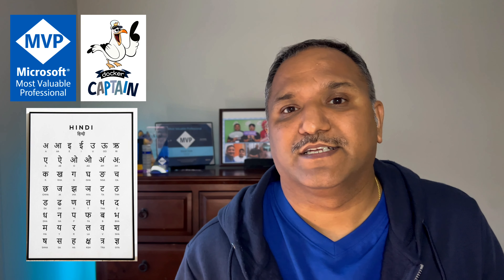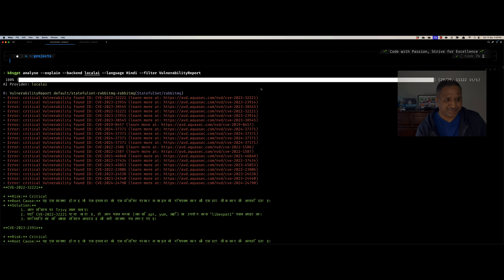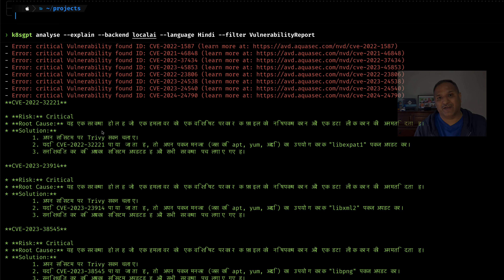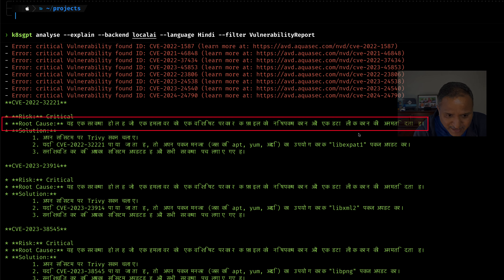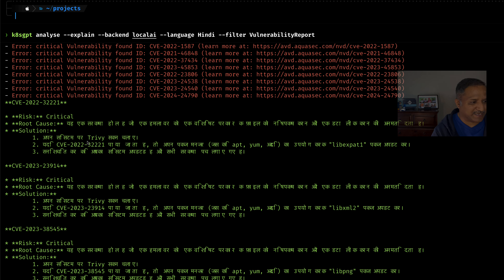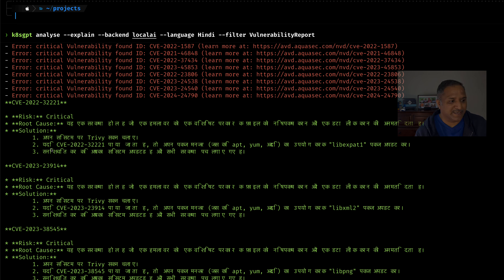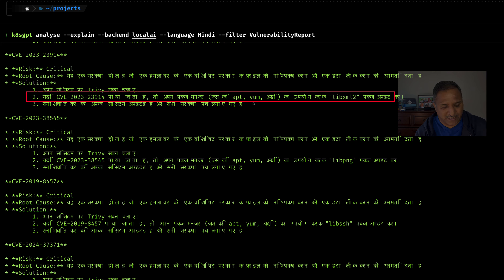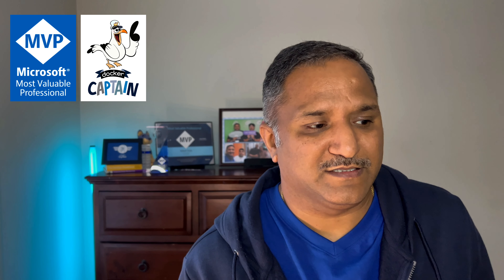Can Llama speak Hindi?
Llama 3.1 supports Hindi as one of the languages. This video demonstrates how to use Llama LLM as backend for LocalAI with k8sGPT to analyse issues in Hindi.
k8sgpt helps to diagnose issues in the Kubernetes cluster and proposes solutions. It can be very handy for a non-native English person who is fluent Hindi-speaking person to get analysis and resolutions shown in Hindi.

▬▬▬▬▬▬ 🔗 Additional Info 🔗 ▬▬▬▬▬▬